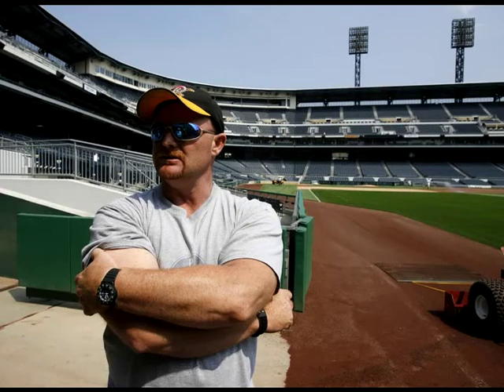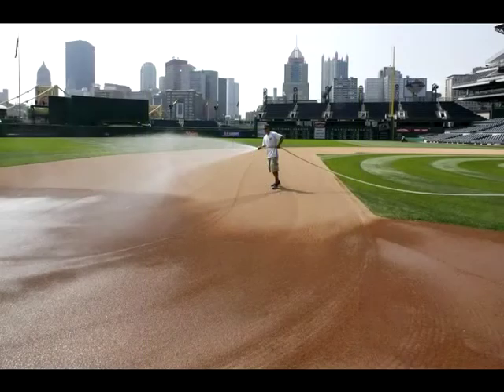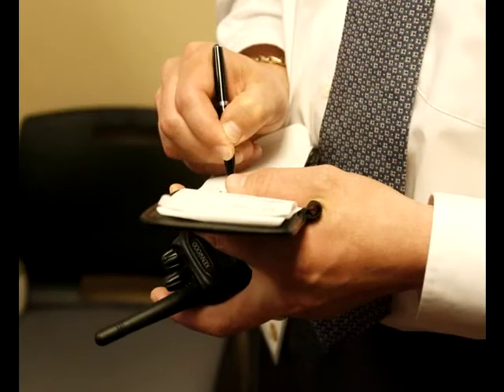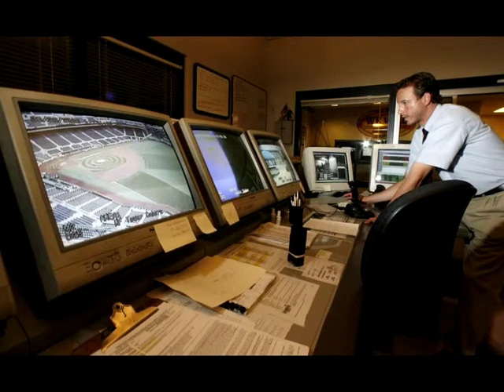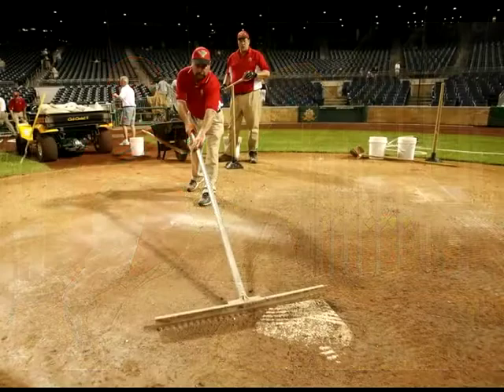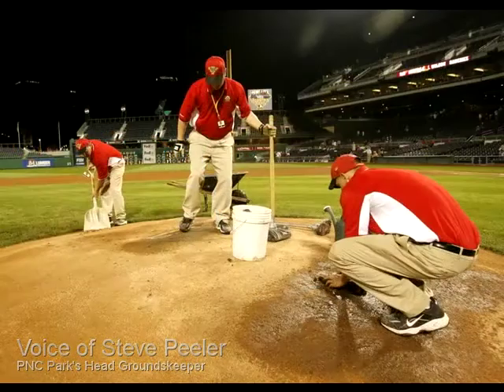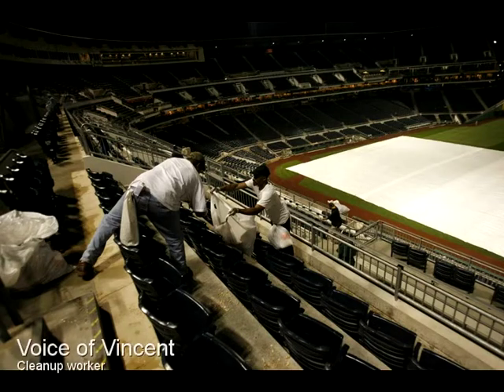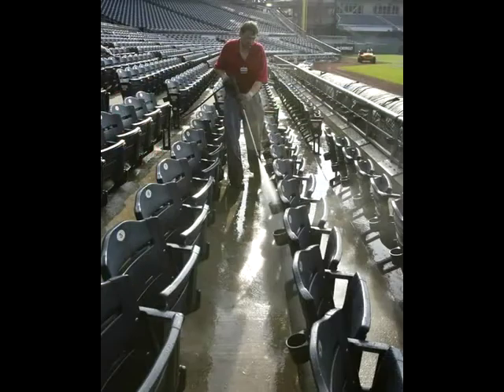Behind the Scenes at PNC Park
Photos and audio courtesy USA Today
Edited by Matthew Boyle